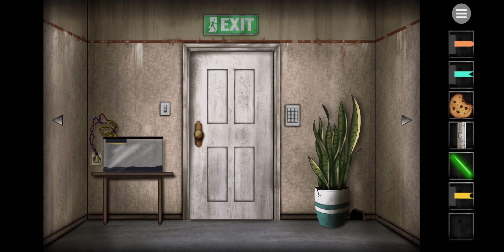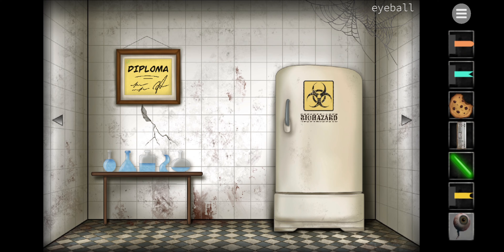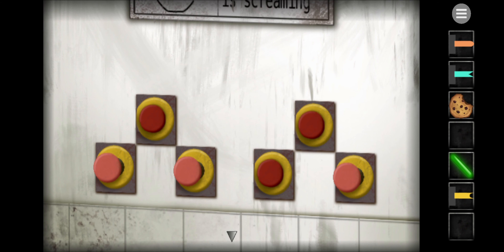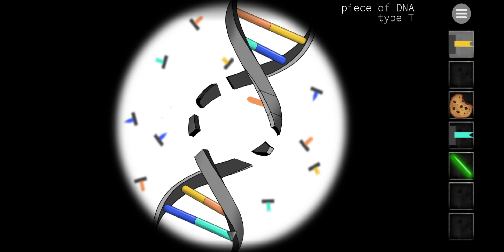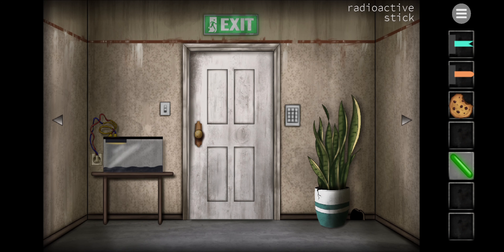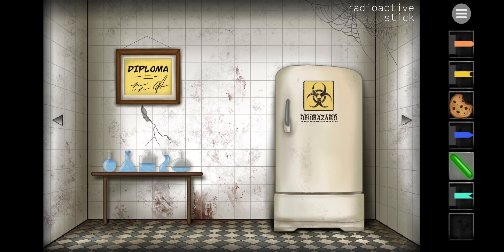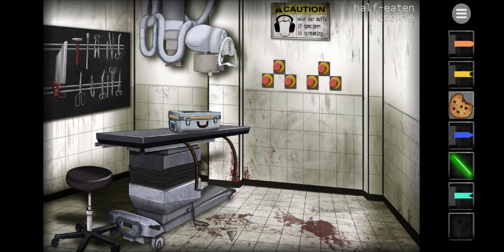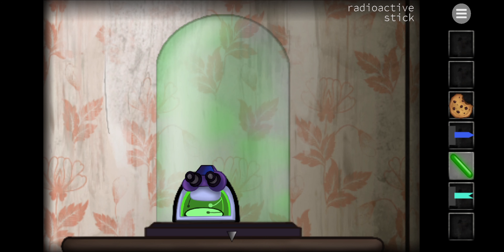Escape Lab Gameplay Single Player Walkthrough Episode 3 - Unlocking A New Room!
Episode 3 of the Escape Lab series, In this episode we get extremely lucky and find a key, leading us to unlocking the fridge and then eventually onto a new room!

 I would really appreciate help with this series so any help or suggestions would really be appreciated!

About the game:
Can you escape the lab by yourself?

Escape room for one player.
An adaptation of the original "Escape Lab - online escape room for 2 players".

A lovely evening takes an evil twist, as you wake up locked up in the lab of the psychopathic Dr. Holmes. Can you escape the lab before you become the next human guinea pig?

* Witness the horrid experiments conducted by Dr. Holmes, and use all your wit to avoid ending up in one of them
* Solve puzzles and escape the lab
* Dark, scary atmosphere with beautiful graphics
* Interact with objects by tapping on them
* It takes about 1-2 hours to escape the lab, usually